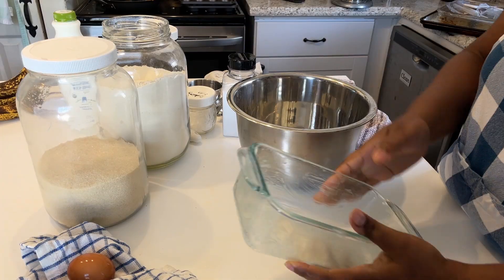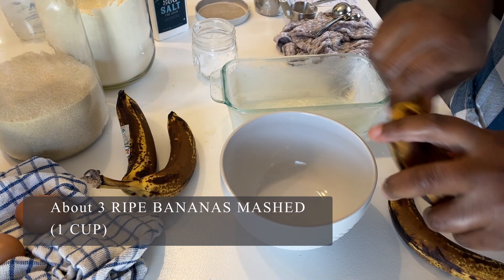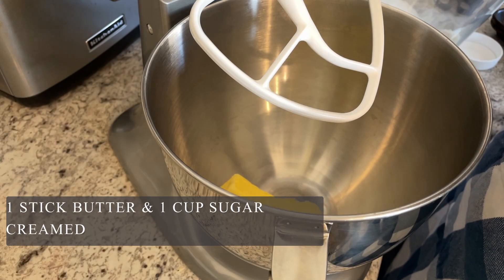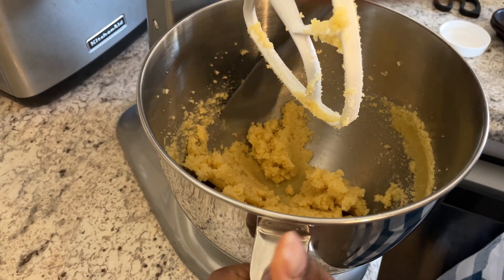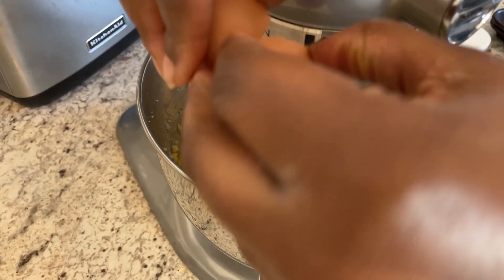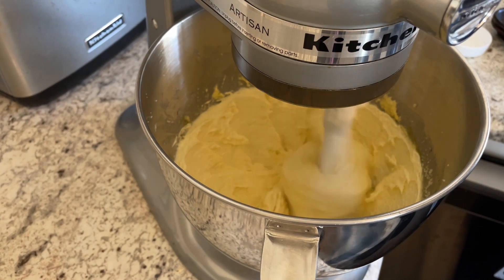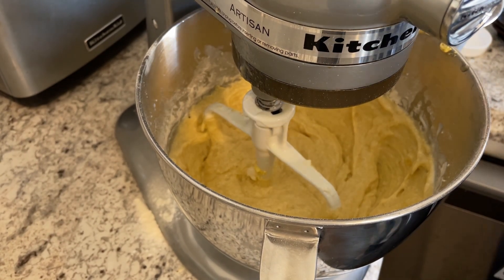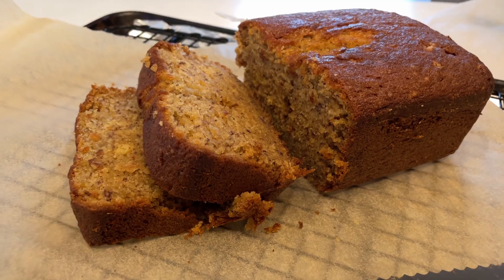Basic BUTTERMILK BANANA BREAD // Simple Recipe // Bake With Me 2023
Sharing a very basic and simple buttermilk banana bread recipe. You could add nutmeg, cinnamon, walnuts or chocolate chips to make it more interesting, but I decided to keep it simple. This is a go-to recipe that my family absolutely loves and it is super quick to put together whenever I have bananas that have ripened and I don't want to freeze them. If you make this, I would love to know how it turns out.

Lightly grease and flour a 5x9 bread pan and set aside

Whisk dry ingredients together in a bowl:

1.5 cups AP Flour
1tsp baking soda
1tsp salt

In a separate bowl mash 1 cup ( about 3 medium) ripe bananas

In stand or hand mixer, cream 1 stick of room temperature butter and 1 cup granulated sugar until light yellow and fluffy

With mixer running on low, slowly add in dry ingredients  until just combined

Add in mashed banana

Add in .5 cup of buttermilk and 1 tsp vanilla extract and mix until just combined.

Pour into greased and lightly floured bread pan (5x9) and smooth the top

Bake at 350  degrees for about 60-65 minutes, depending on your oven.

Check after 30 minutes and if it browns too fast, lightly cover with aluminum foil or parchment as it continues to bake. Once done, a toothpick should come out mostly clean.

Cool for 25-30 minutes (unless you can’t wait 😂), then slice and enjoy.